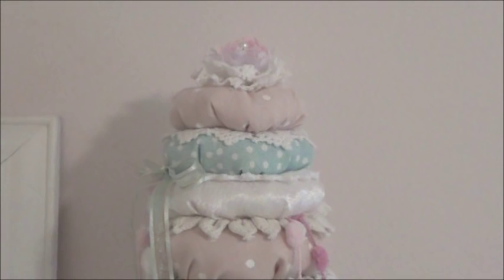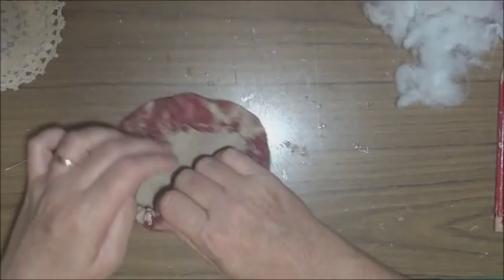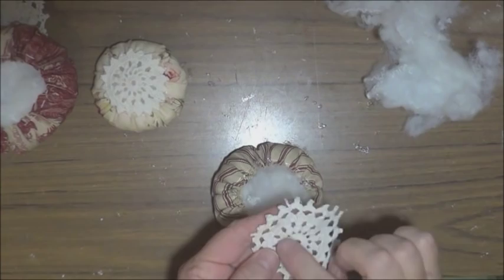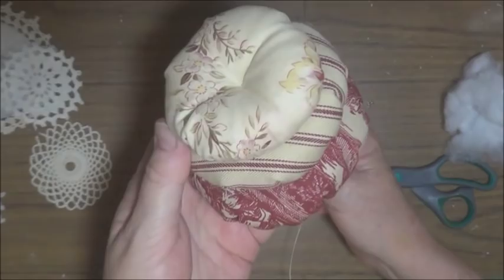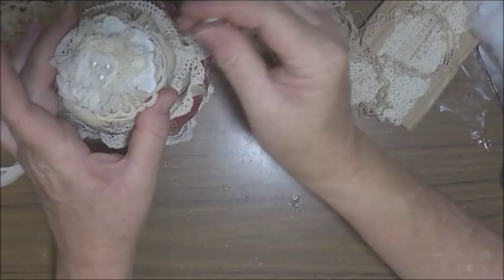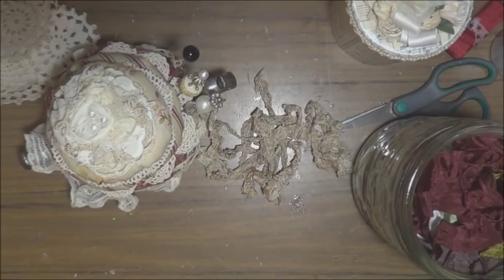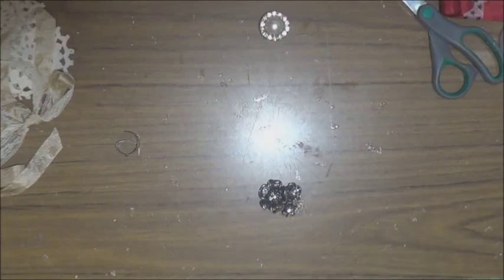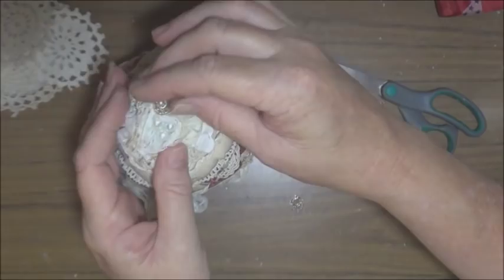Cupcake Pincushion Tree - Tutorial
Links to 'similar' style pincushions :)